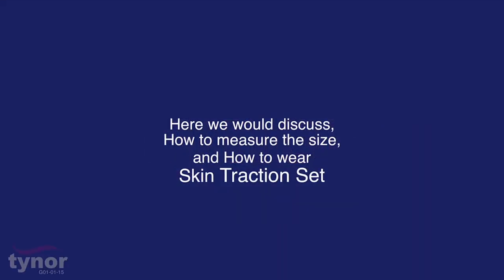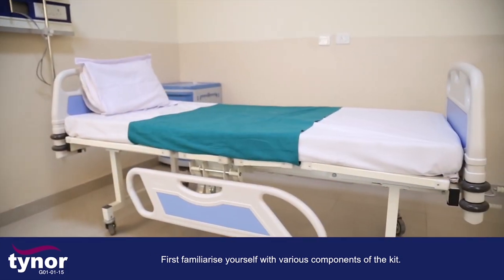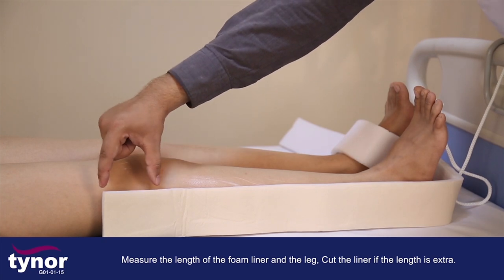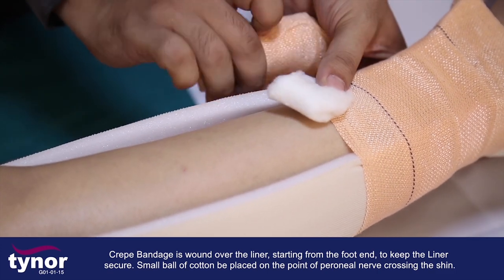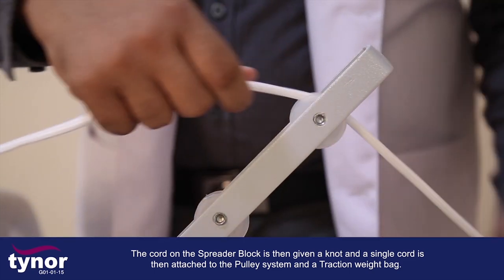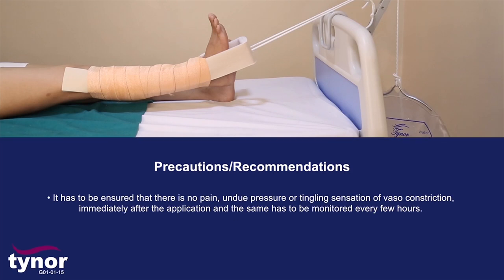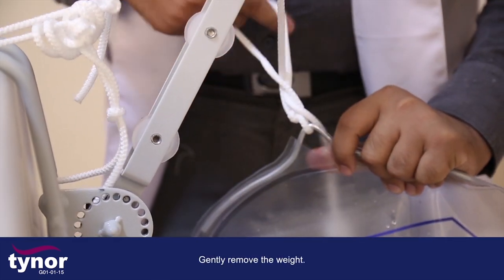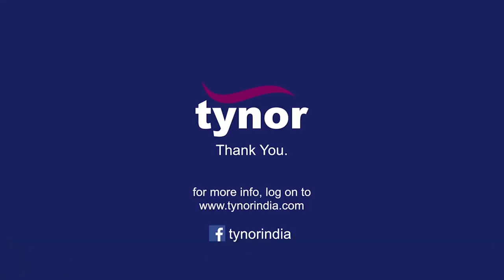How to wear Tynor Skin traction Set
This video  is about size selection and wearing process of Tynor Skin Traction Set. Skin traction Set (PUF liner) is used for providing indirect traction to leg or the arm to reduce fractures, skeletal deformities, muscle contractures, muscle spasms, pressure on nerves or regain normal length and alignment of involved bone.
Hypoallergenic
Extra porous
Controlled adhesion and friction
Extra comfortable
Salient feature
Available as Complete Kit
Convenient for emergencies
Cost effective
High performance
Inbuilt cord, Quick to apply
Foam liner and Bandage
High performance crepe bandage for extra security
Enhanced skin friction of the foam liner
Easy application and removal